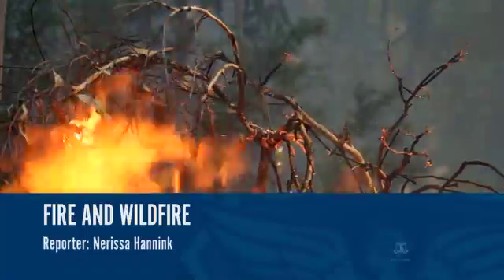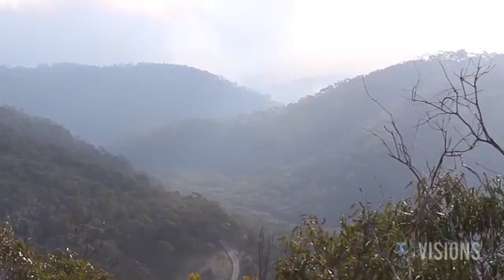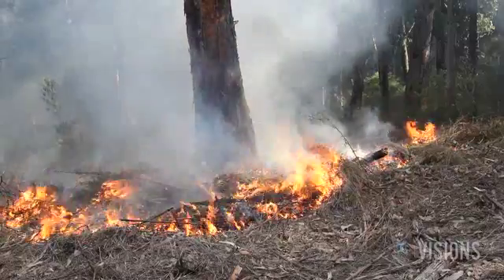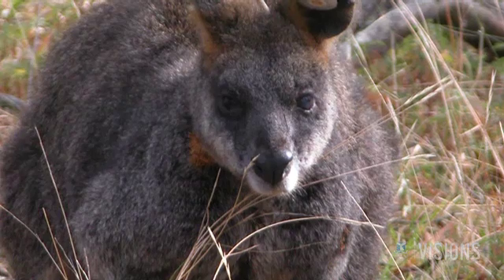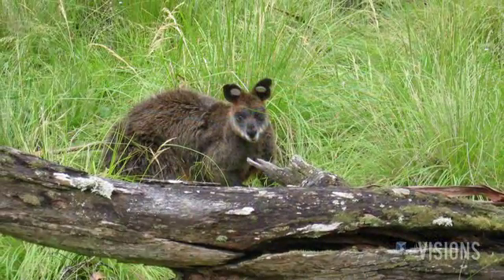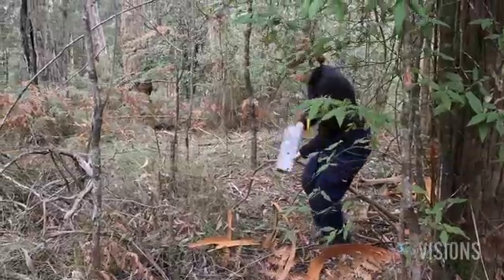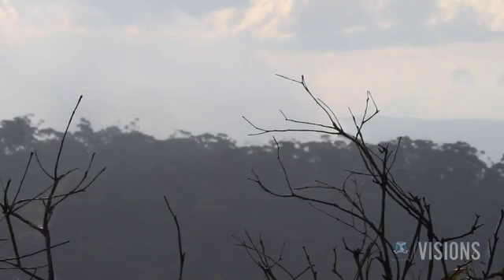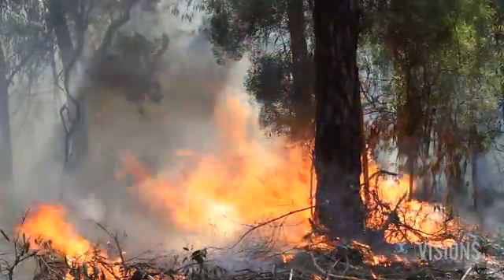Visions - Fire and wildlife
Bushfire has always been an integral part of the Australian landscape, with many plant and animal species relying on fire for survival.

So a burn near Lorne in Victoria, provided a unique opportunity to study the relationship between bushfire, landscape, plants and animals, both before and after fire activity.

The results will help inform habitat and landscape management as well as future planned burn programs.

Credits
Producer Nerissa Hannink
Camera: Clive Banfield
Editing: Robert Cross

Thanks to Associate Professor Alan York, Matt Swan and Amber Ashton
Photos courtesy of M. Swan, A. Ashton, J.Sedgewick, J.DiStefano, A.York